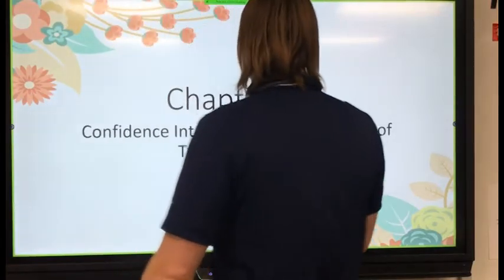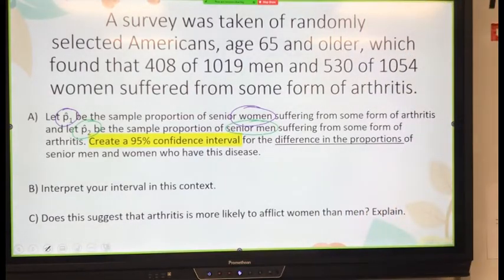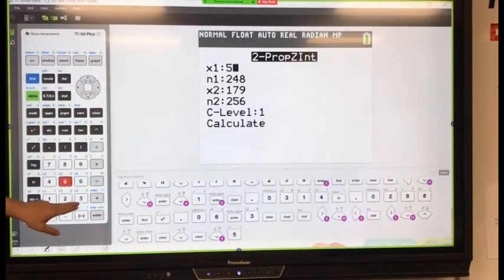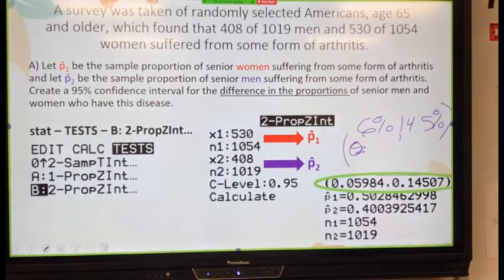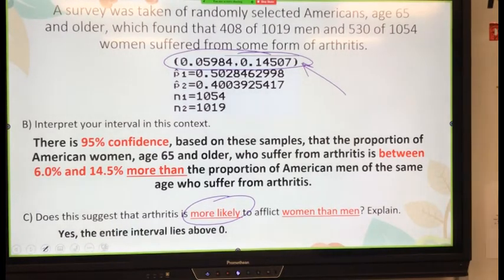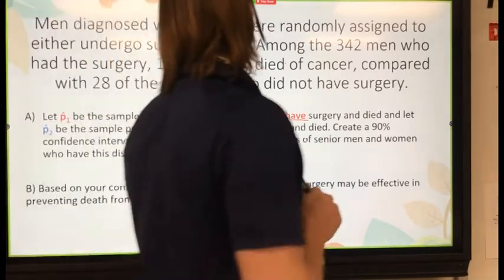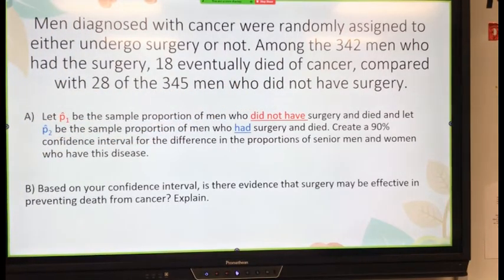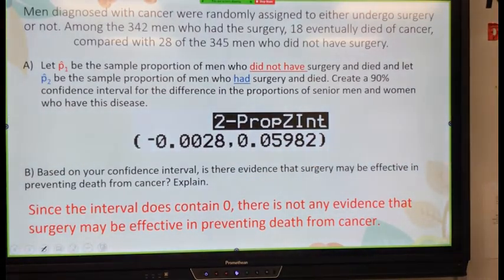AP Stats Unit 7-9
3/22/21
Confidence Interval of two Proportions